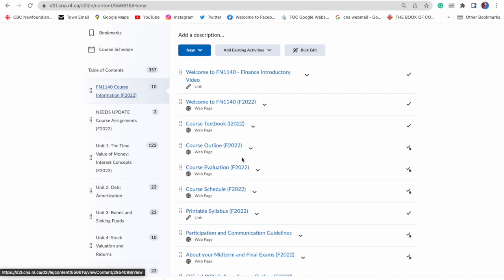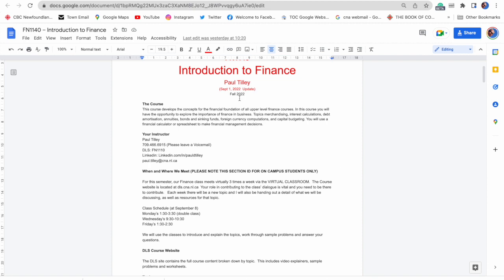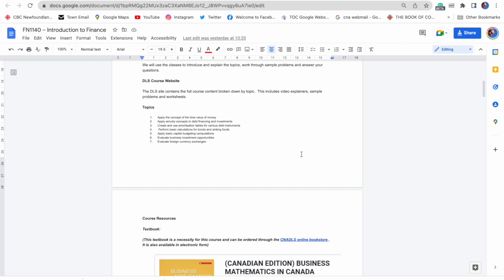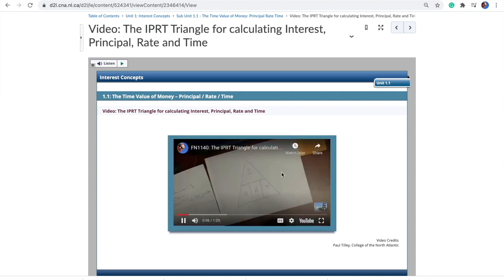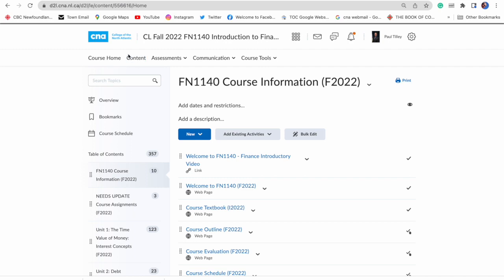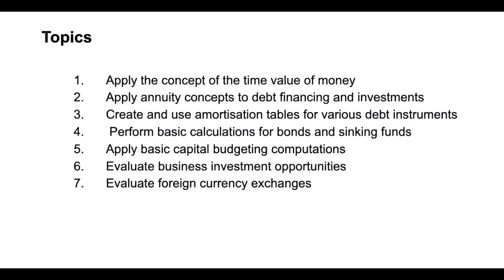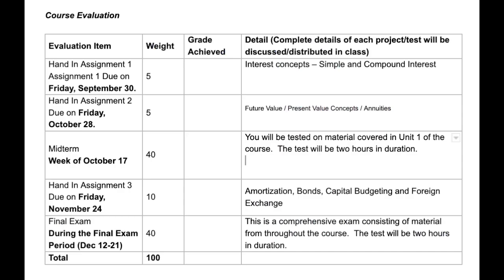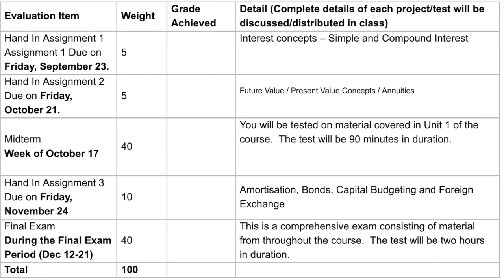Introduction and Overview to FN1140 - Finance for Fall 2022